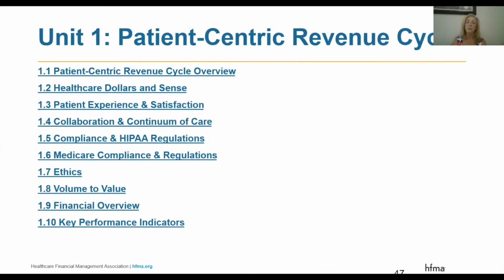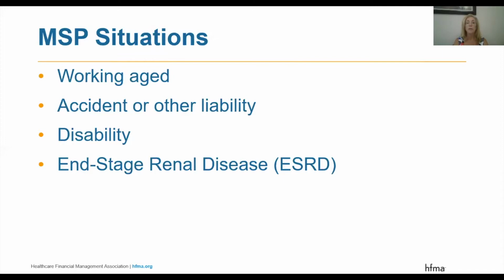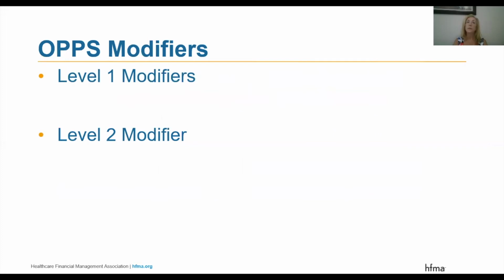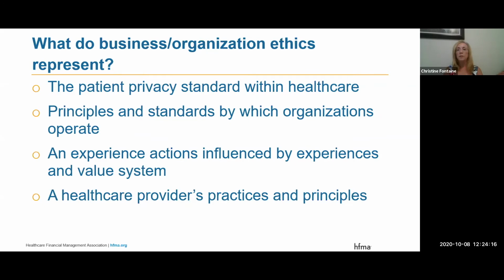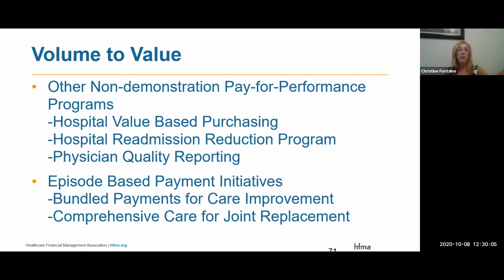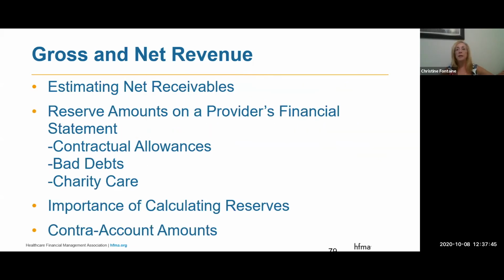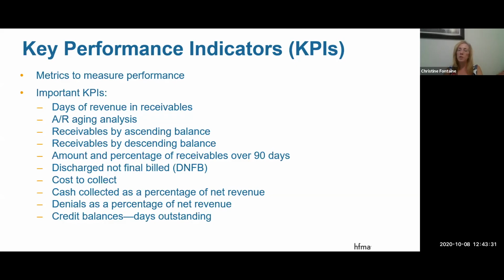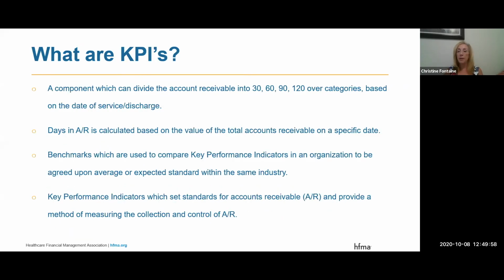Certification Session Two